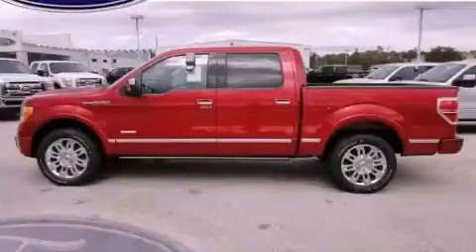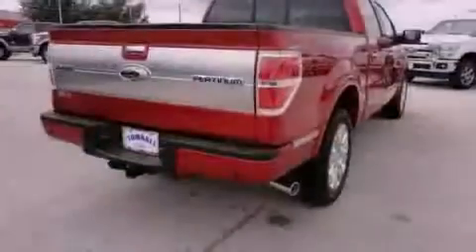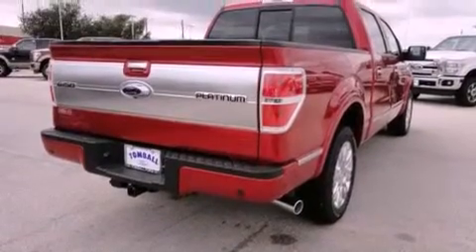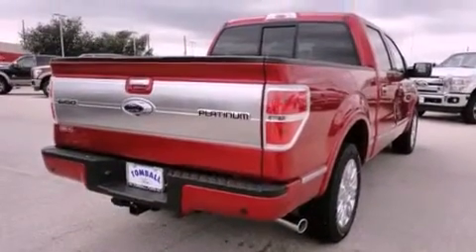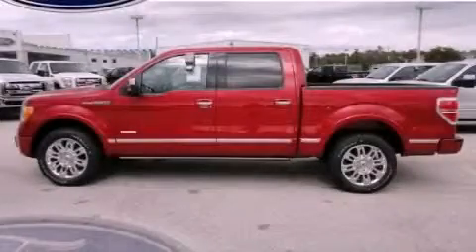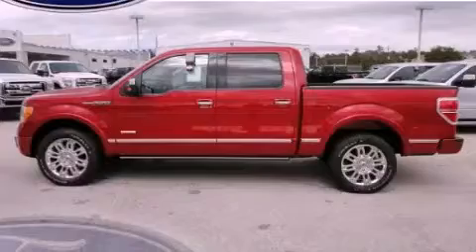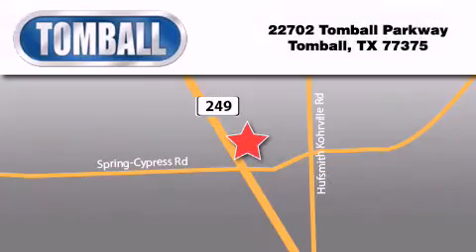2011 Ford F-150 Tomball TX 77375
Year : 2011

 Make : Ford

 Model : F-150

 Engine : Turbocharged V6 3.5L/213

 Trans . : Automatic

 Exterior : Red

 Miles : 7

 Interior : Black

 Stock : FC57925

 Tomball Ford

 22702 Tomball Parkway